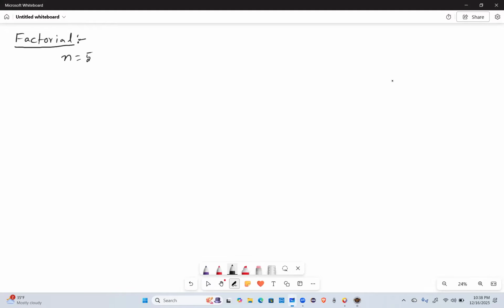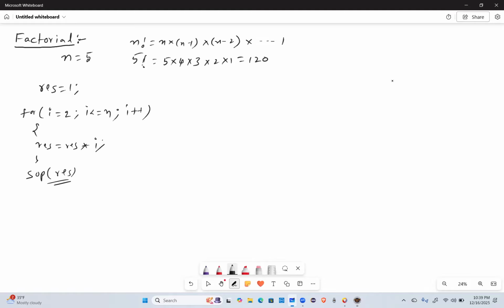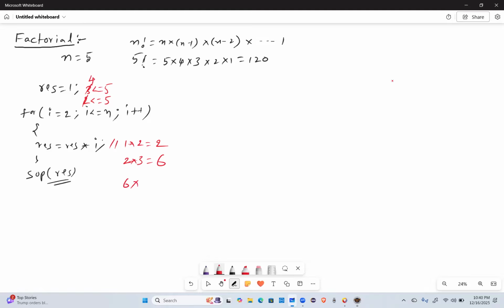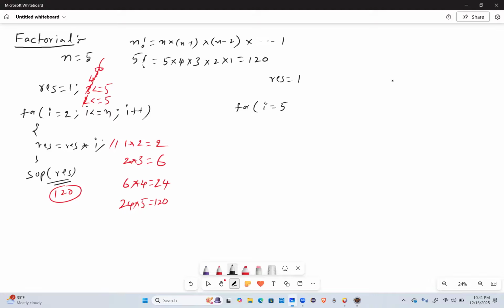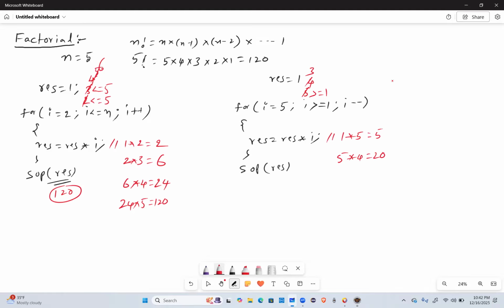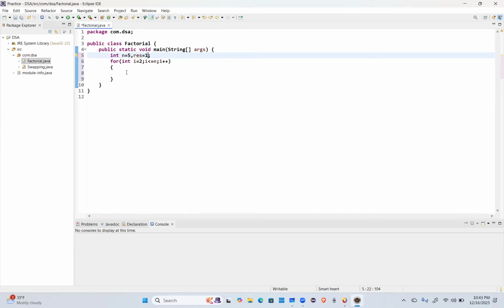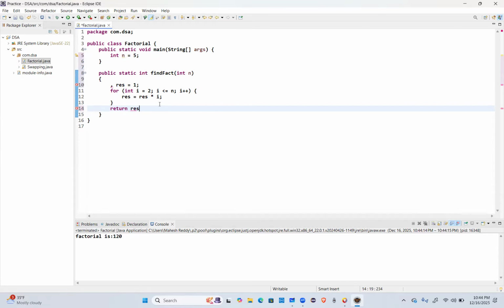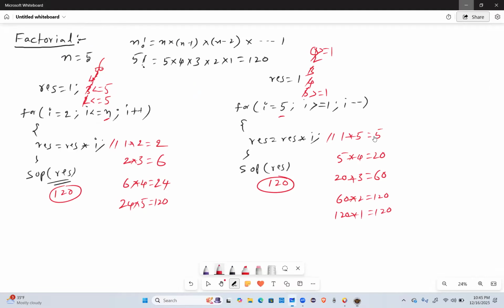Factorial Program in Java | DSA Maths | 5! = 120 Explained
In this video, we explain the Factorial of a Number in Java using DSA Maths concepts with a clear example.

🔹 What you’ll learn:

✔ What is factorial in maths
✔ Factorial formula (n!)
✔ Factorial program in Java
✔ Iterative and recursive approach

This video is perfect for:
🎯 DSA beginners
🎯 Java learners
🎯 Coding interview preparation
🎯 Competitive programming